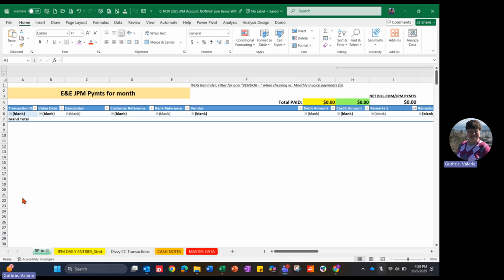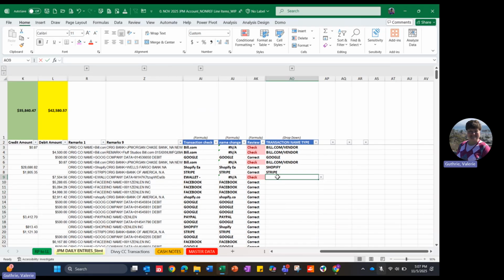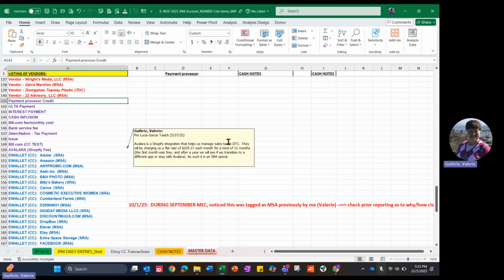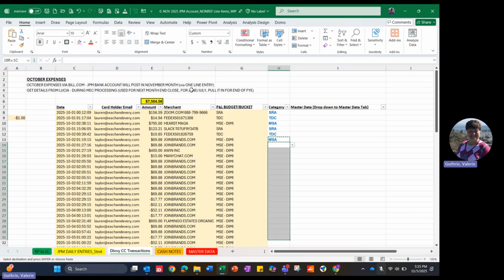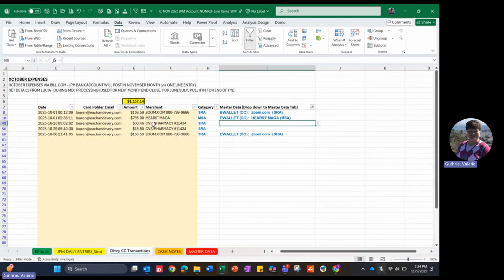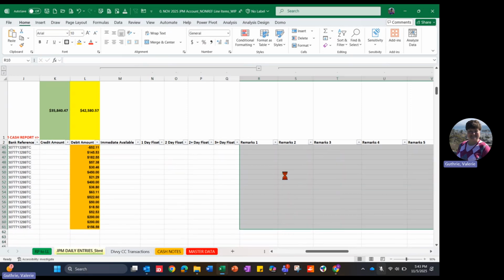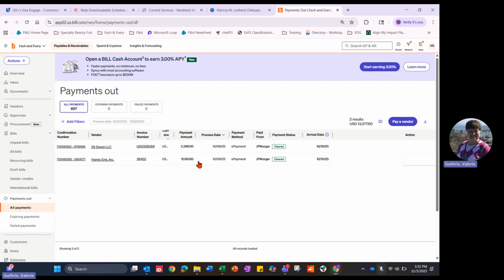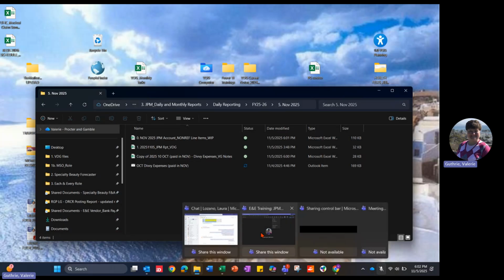E&E Valerie Training #6-2